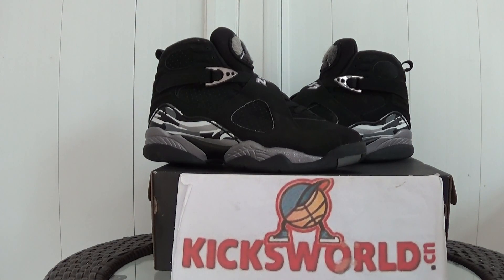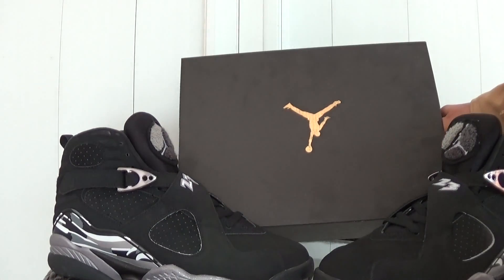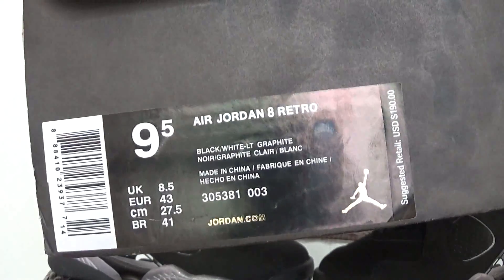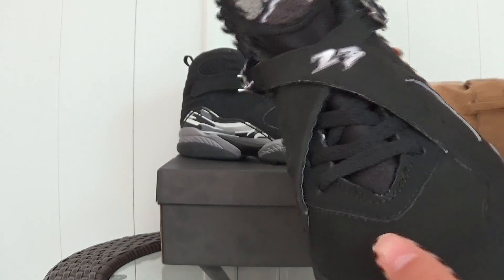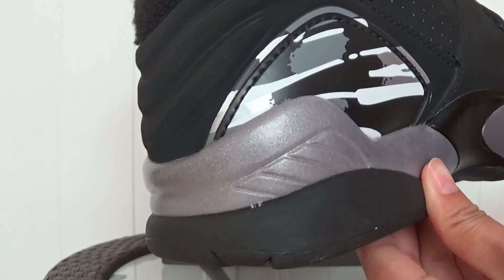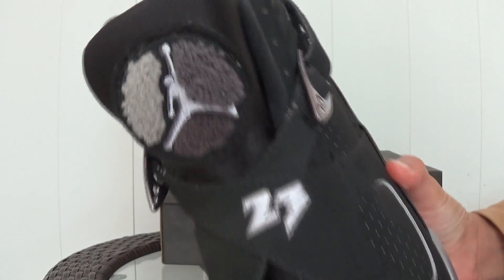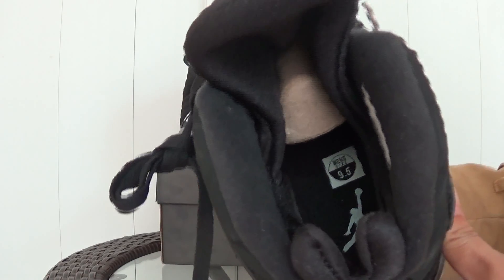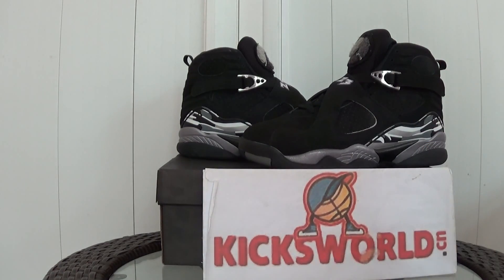Jordan 8s chrome